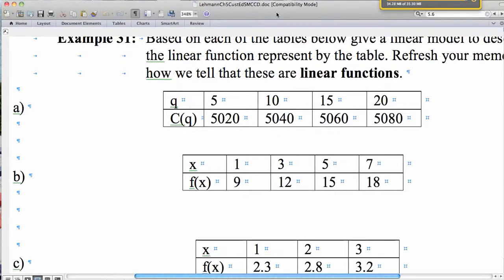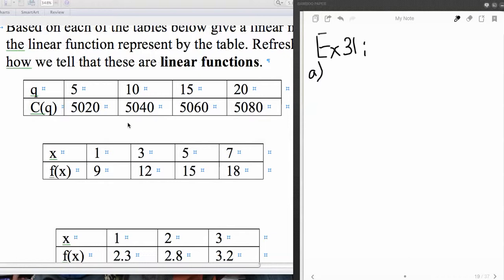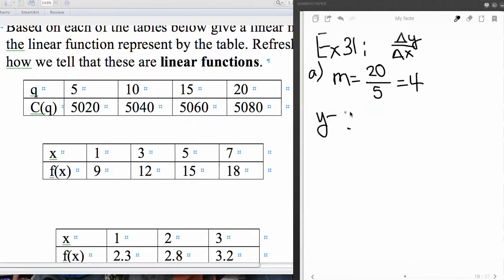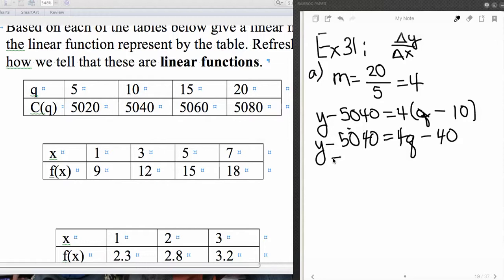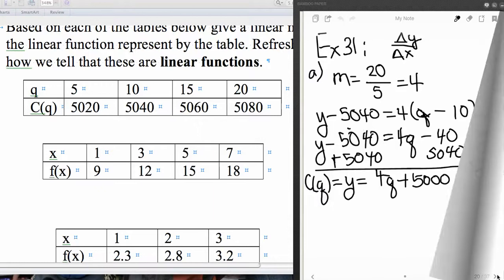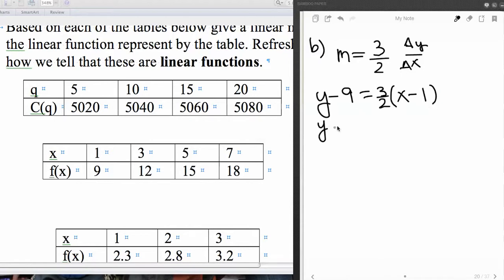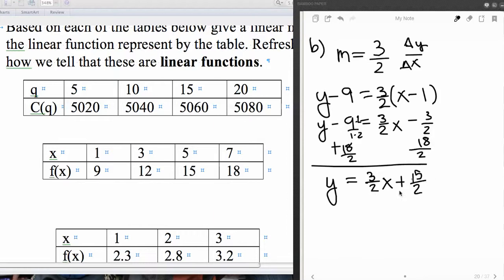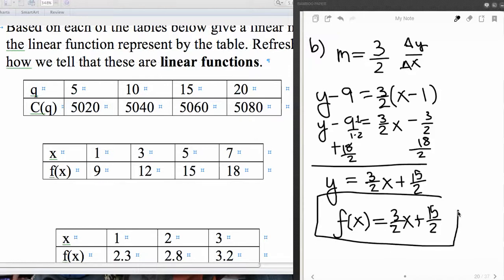§5.5 con'd Linear Models from Tables